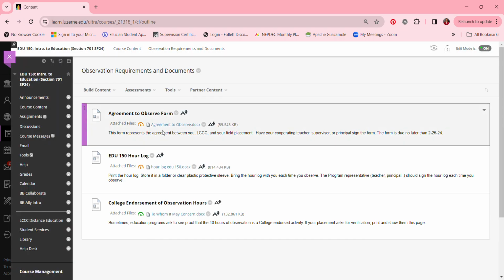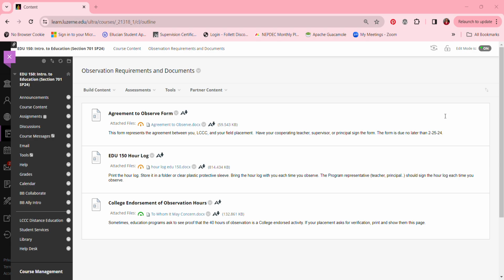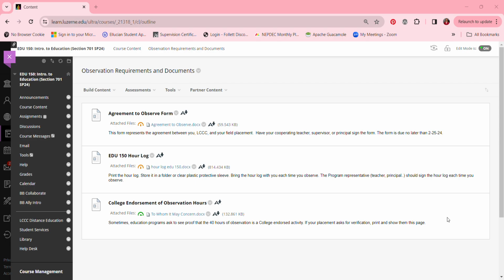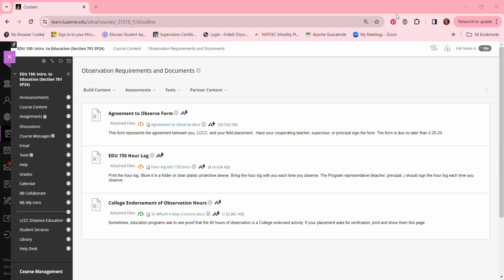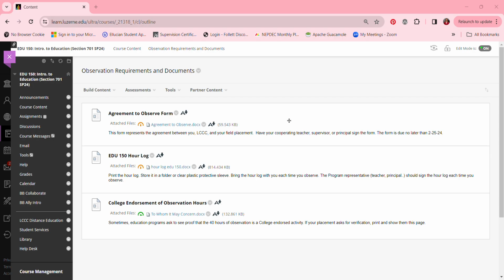Procedure for starting the 40 Hours of Observation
This video will cover how to select a placement to complete your 40 hours of observation and the required paperwork involved.